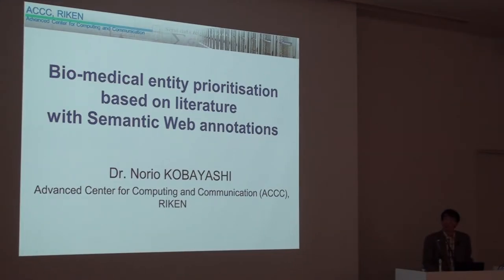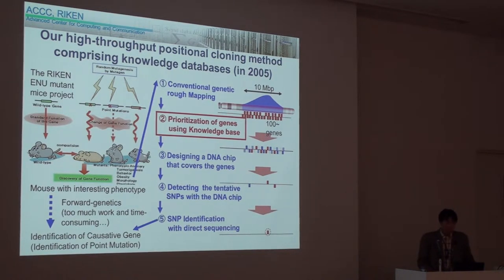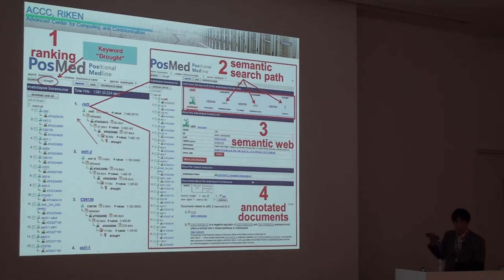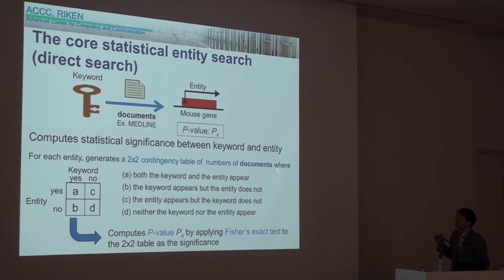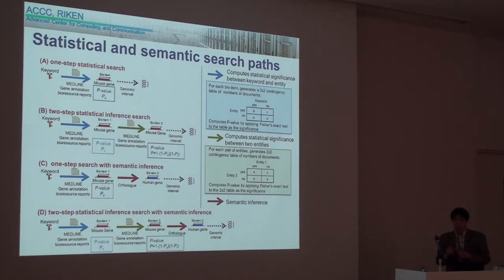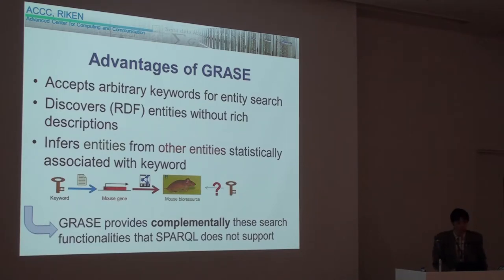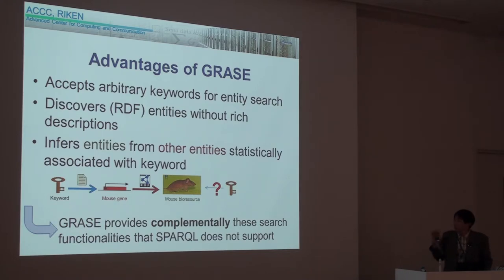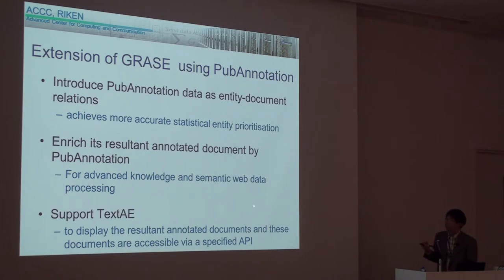Bio-medical entity prioritisation based on literature with Semantic Web annotations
Biomedical Linked Annotation Hackathon (BLAH) 2015 was held in The University of Tokyo Kashiwa Campus Station Satellite in Kashiwa, Chiba, Japan.

On the last day of the Hackathon (Feb. 27), public symposium of the BLAH 2015 was held.

In this talk, Norio Kobayashi (RIKEN) makes a presentation entitled "Bio-medical entity prioritisation based on literature with Semantic Web annotations". (18:39)